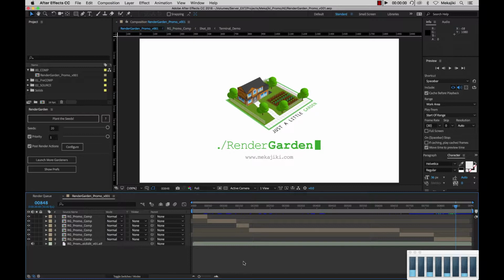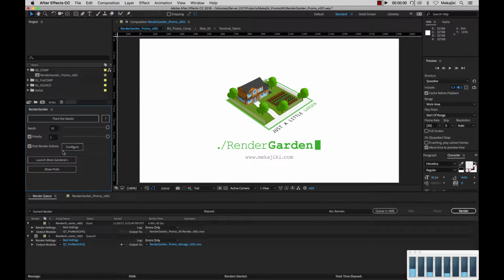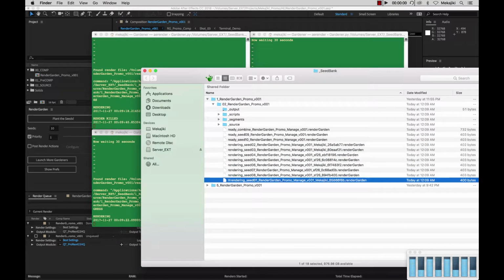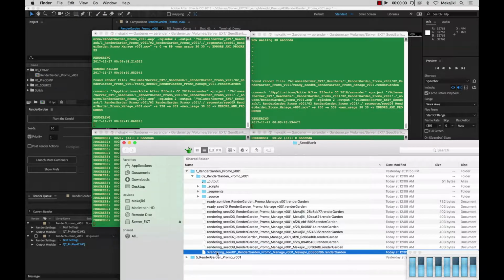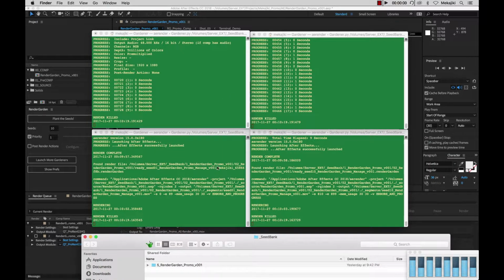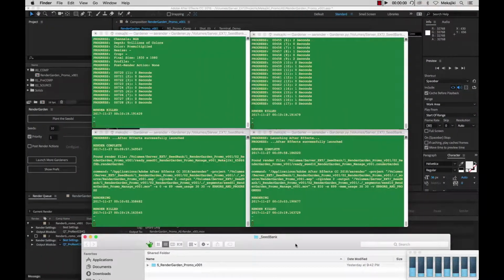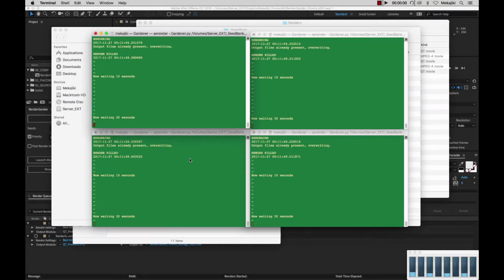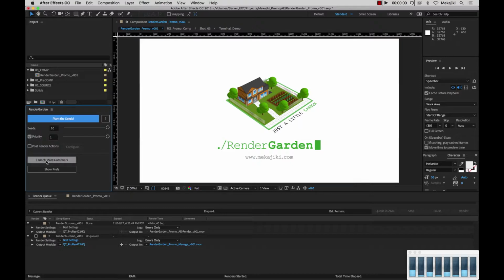Managing RenderGarden Processes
This tutorial explains how to manage your RenderGarden Processes through your Finder window.

Render Up to 3x Faster on the Same Machine - If You Work in After Effects, You Need This Script!